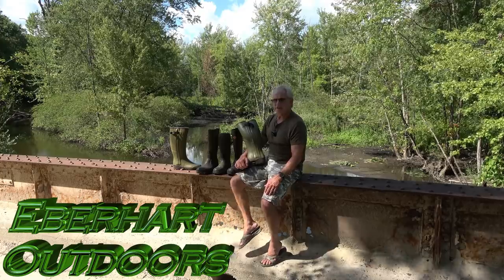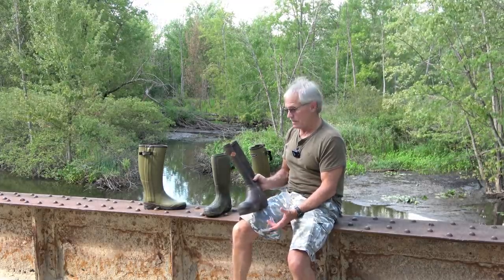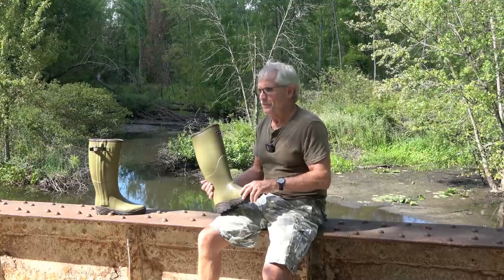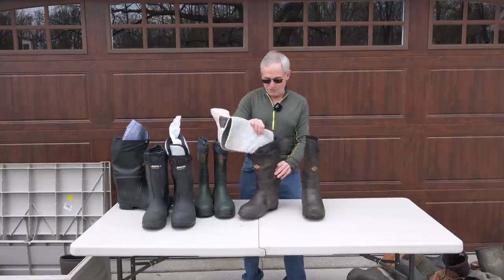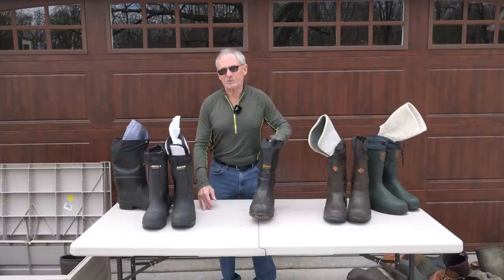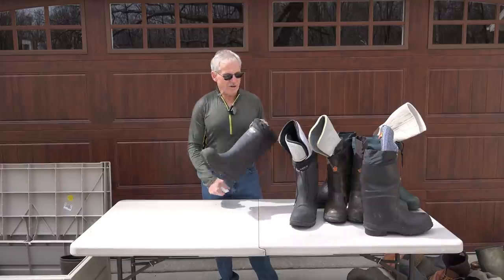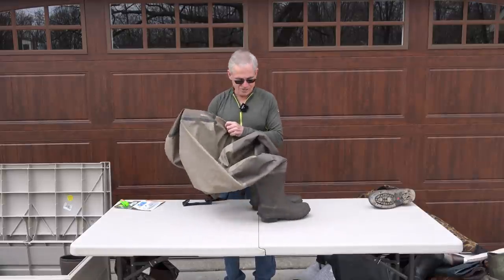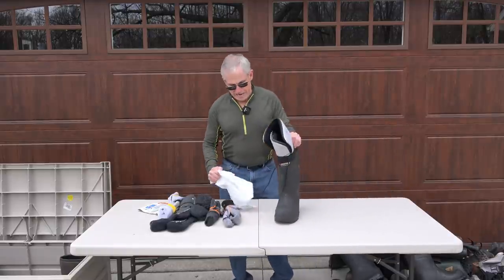4. Boots part 2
John continues talking boots, also waders, hip boots, and pack boots. Plus socks and how to layer them in the boots.